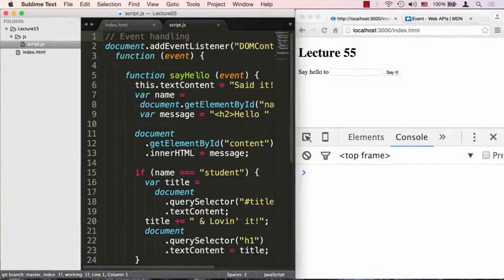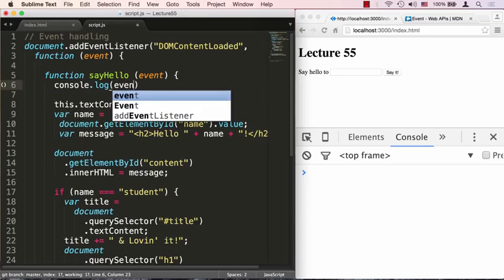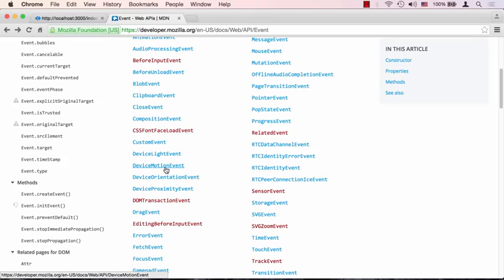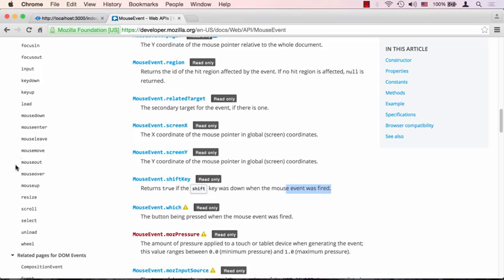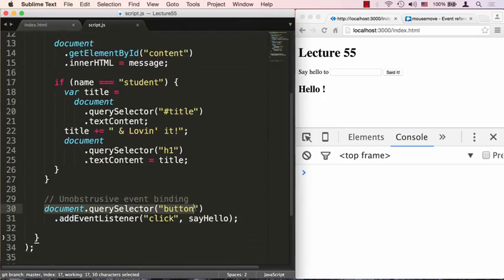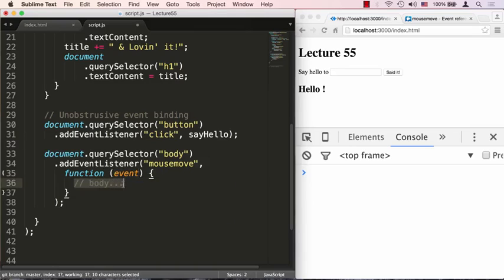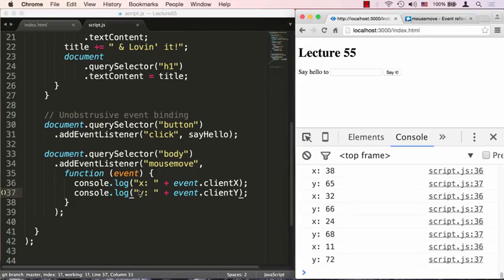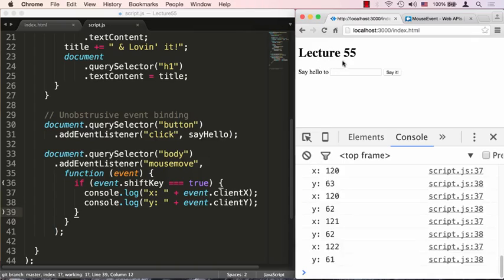Lecture 55: The 'event' Argument